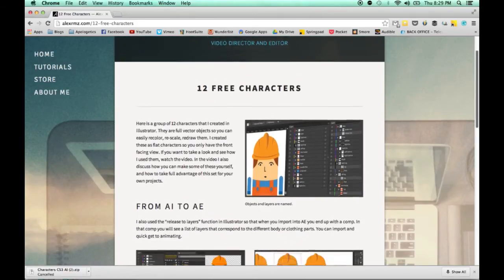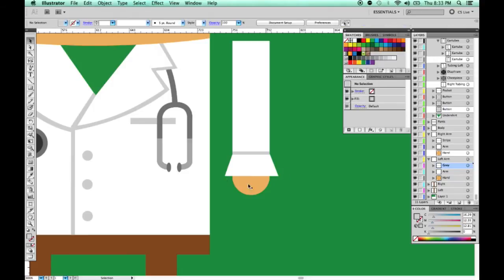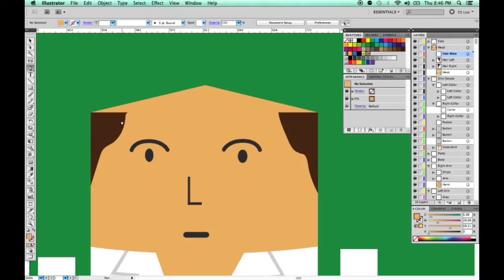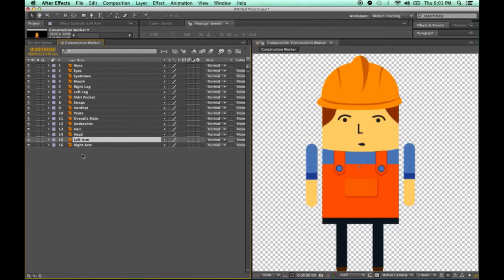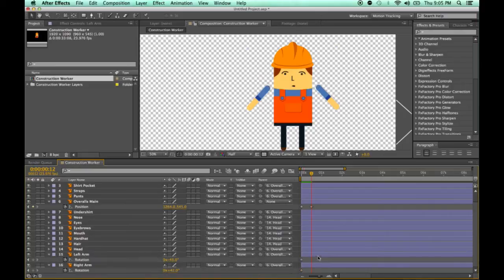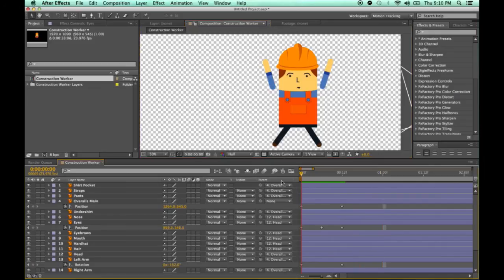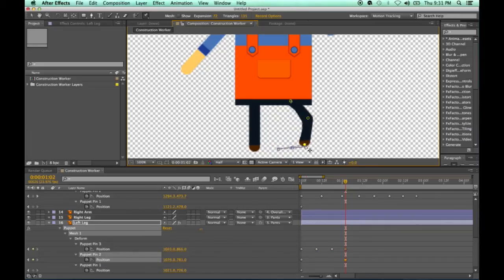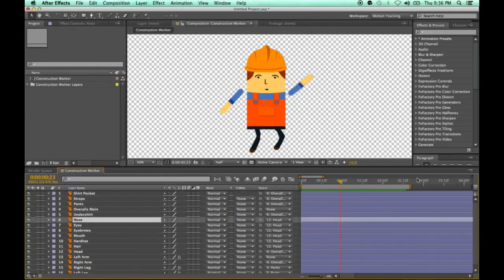12 Free Characters - Illustrator And After Effects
This is a free animation pack of 12 characters. They can be used with Illustrator and After Effects. You can also use them with Photoshop, but I would recommend Illustrator because I provide the vector files for each.